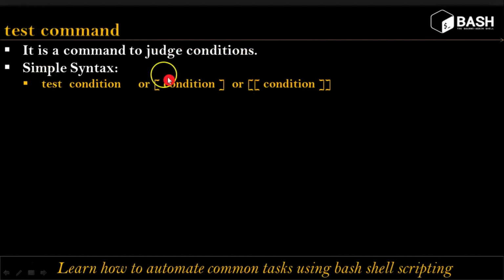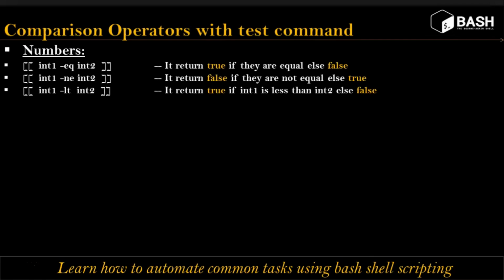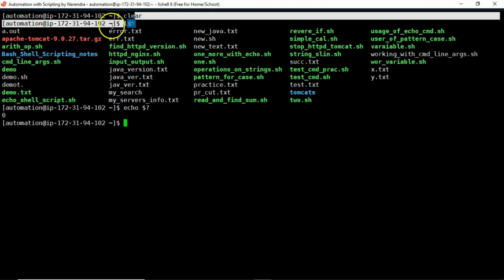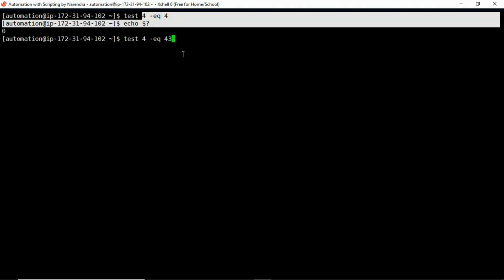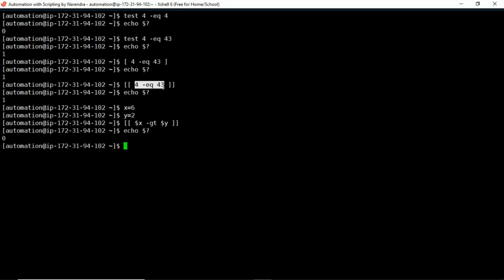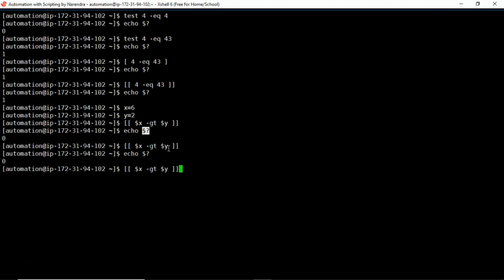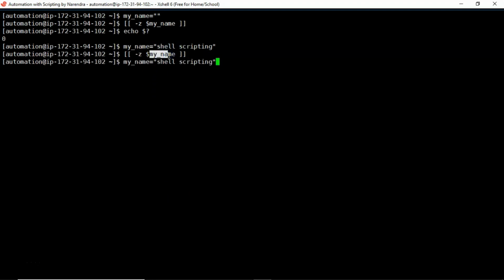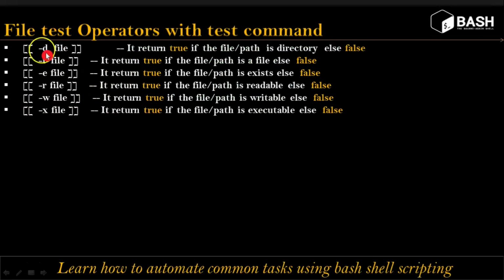9.1.BASH Scripting - Test Command